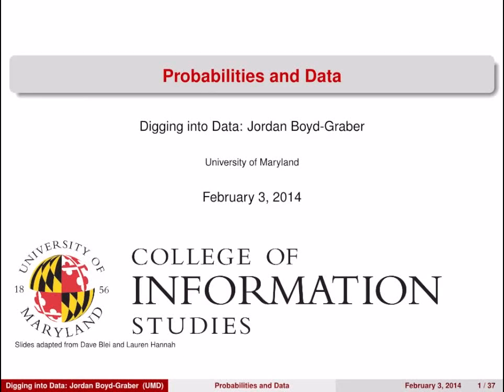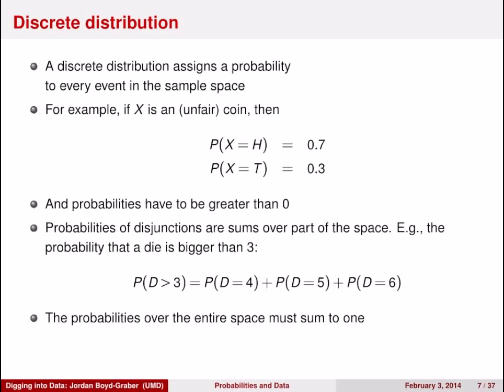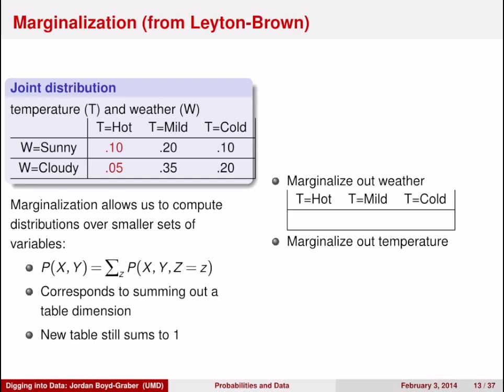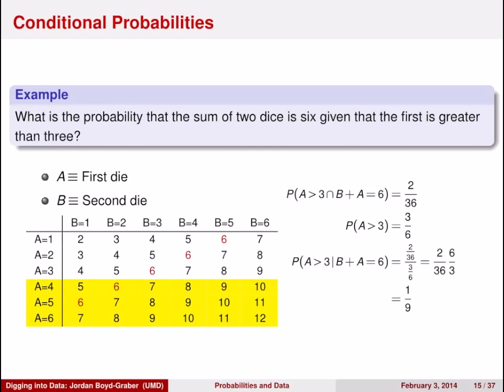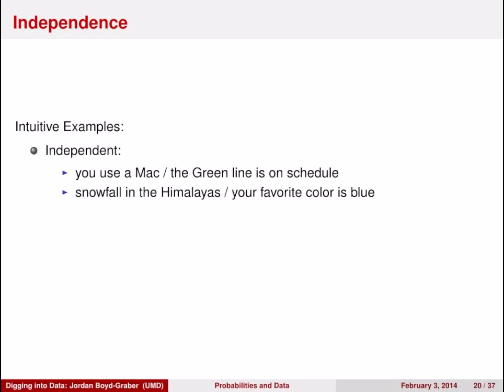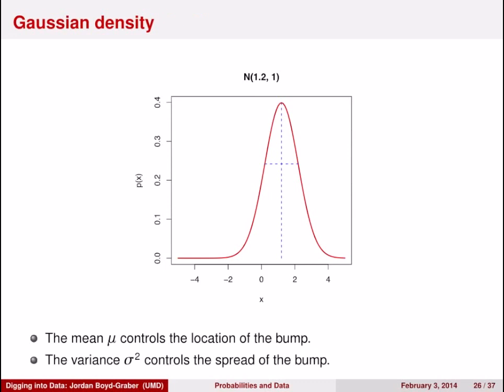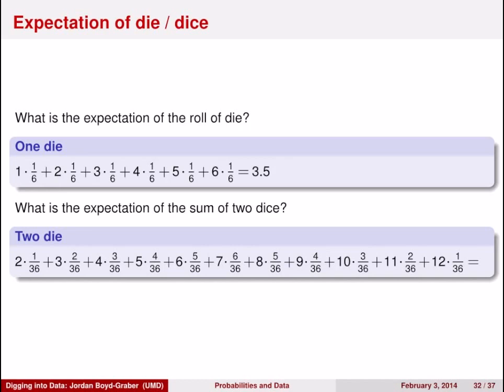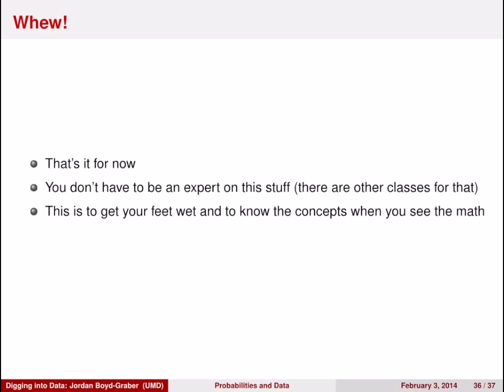Digging into Data: Probability Review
An overview of the course and data science.  To be viewed before the first class on February 3, 2014.